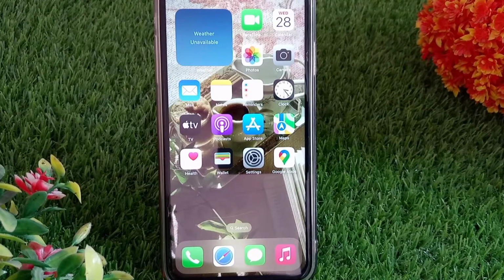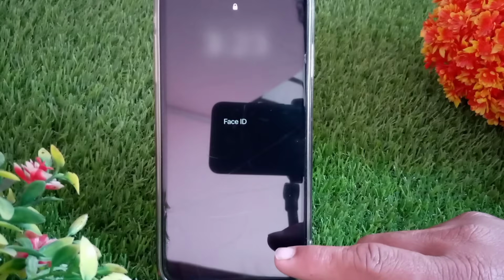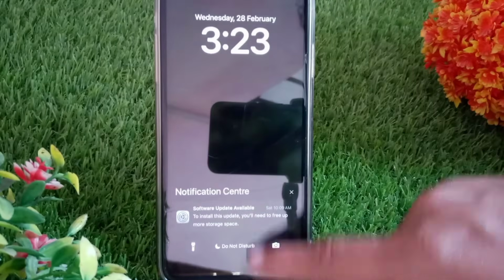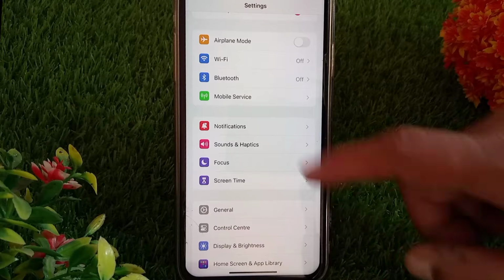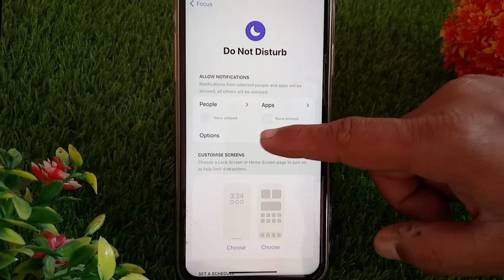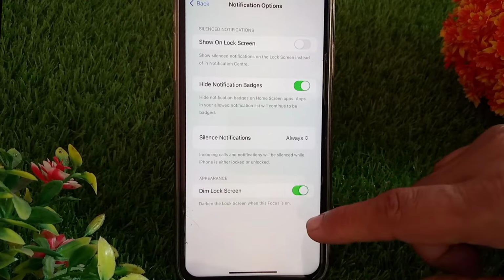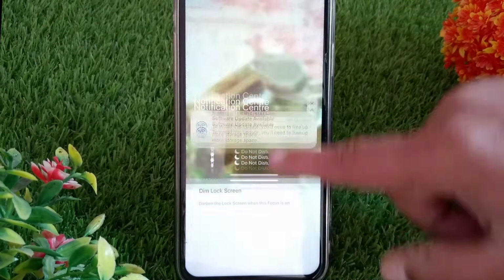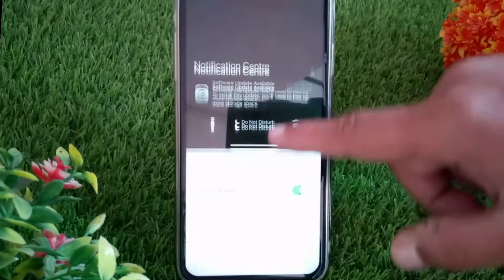How to Unblur Lock Screen Wallpaper on iPhone in iOS 17